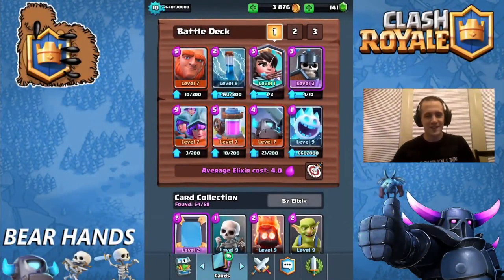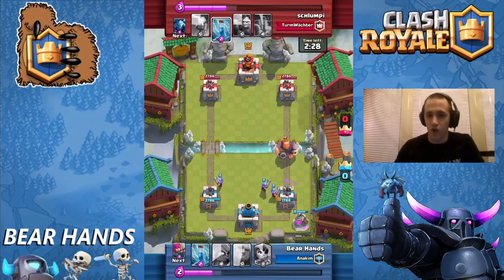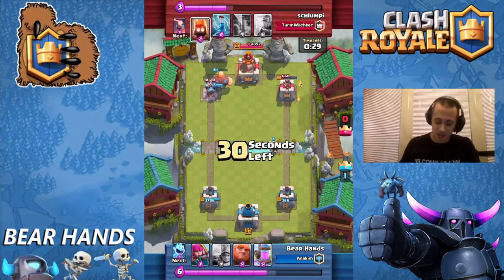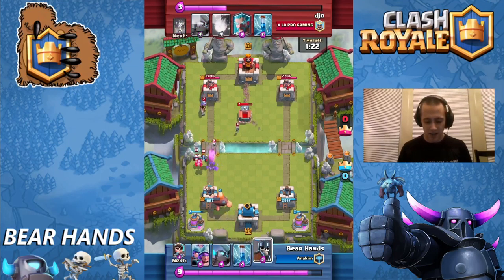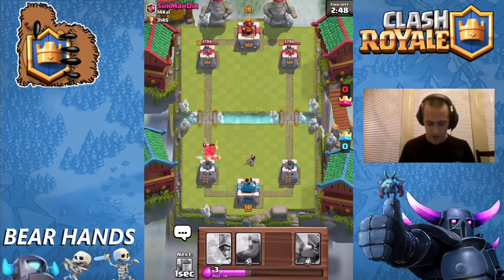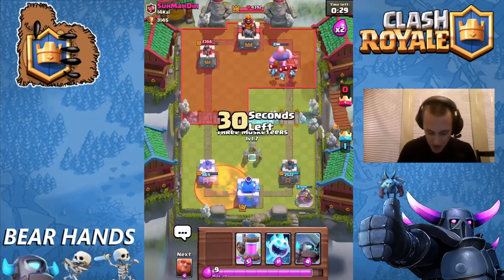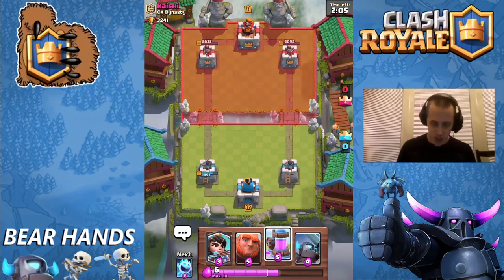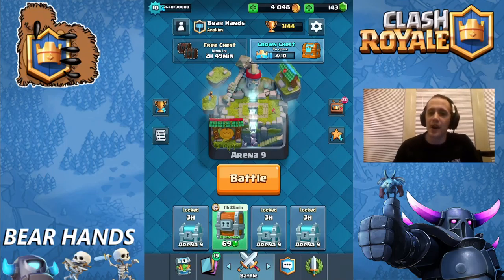Learning the Three Muskies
Having trouble justifying 9 elixir for 1 card?  Maybe I can help!  I am loving the three muskies, and I hope you will too.  Hopefully I can help with some tips and tricks with the Three Musketeers.